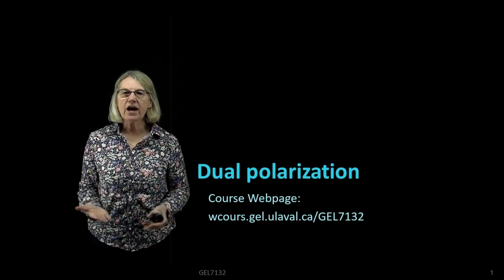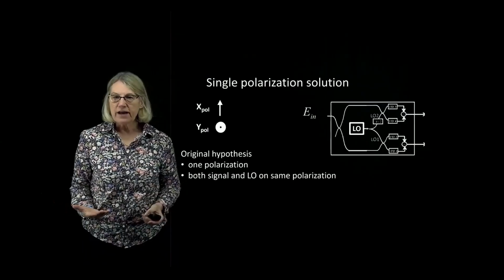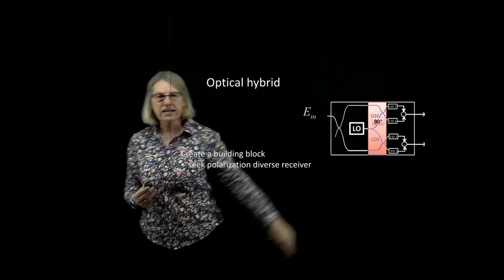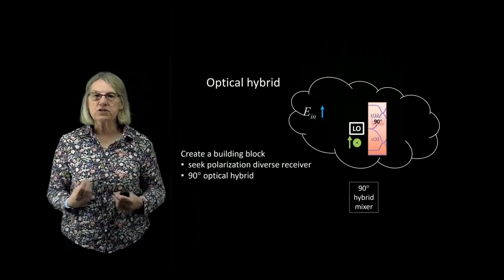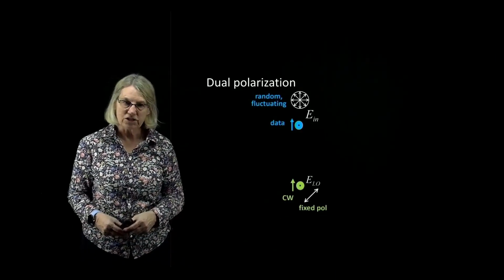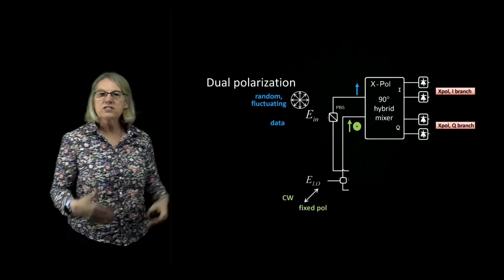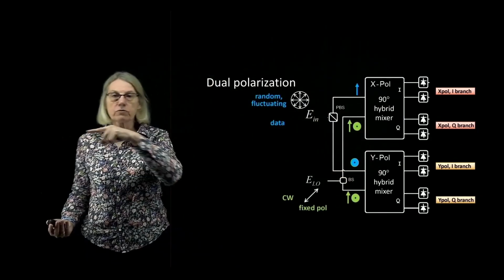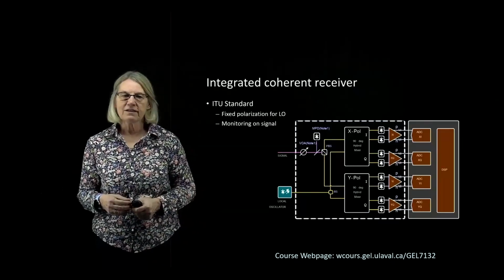Lecture 5.7: Dual Polarization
*Overview* This lecture outlines the generalization of coherent architectures into polarization-multiplexed systems. It explains the internal routing, components, and design parameters of standard, industry-compliant integrated coherent receivers.

     • Polarization diversity: exploiting the orthogonal X and Y polarization states of fiber to double total transmission capacity.
     • Local oscillator: configuring a static continuous-wave laser at a fixed 45-degree angle to provide equal local power across both axes.
     • Dealing with the random and fluctuating polarization rotations experienced by the signal during fiber propagation.
     • Signal routing inside an integrated coherent receiver: utilizing beam splitters and polarization beam splitters (PBS) to separate incoming fields.
     • Tiling architectures: combining dual 90-degree hybrid mixers and four pairs of balanced photodiodes into a single polarization-diverse hardware footprint.
     • Leveraging post-processing DSP projections to isolate separate high-speed data streams regardless of arbitrary fiber rotation.

*Timestamps*
     00:00 – Dual Polarization Overview
     01:54 – Optical Hybrid Building Block
     03:54 – Dual Polarization Architecture & Signal Routing
     07:30 – Integrated Coherent Receiver Standard Format